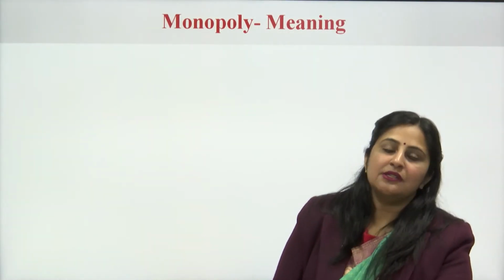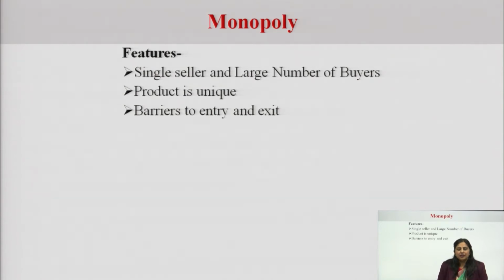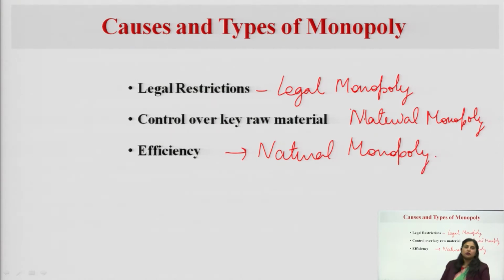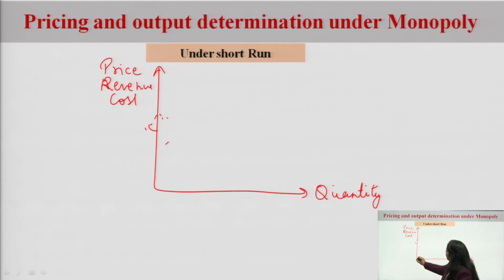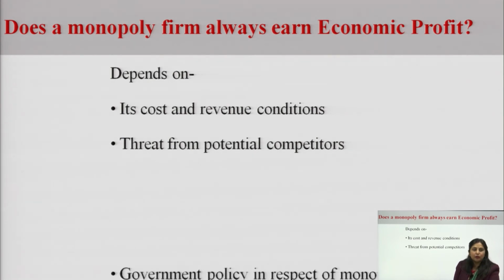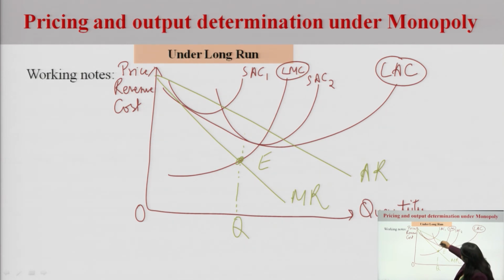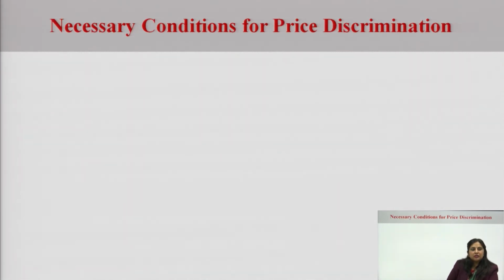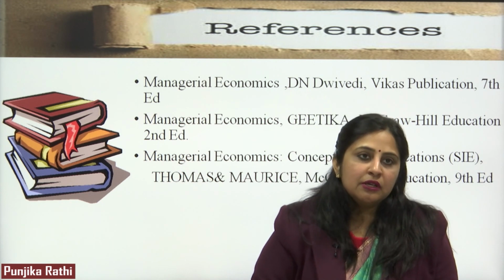Managerial Economics | Monopoly: Feature, Pricing Under Monopoly, Price Discrimination